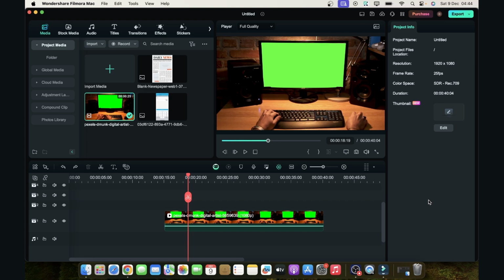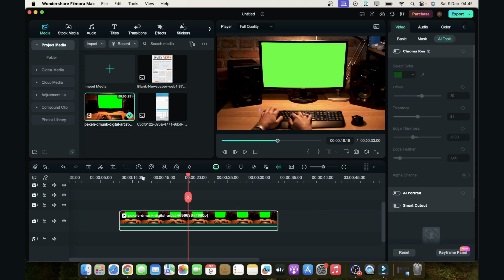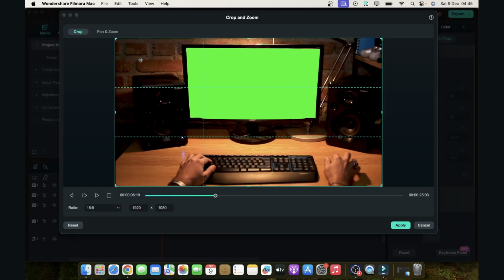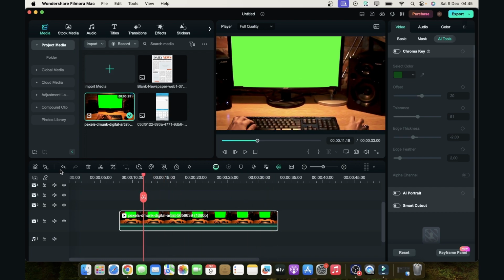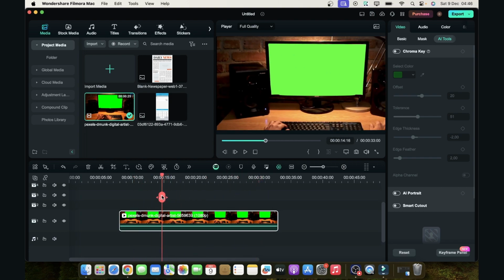How To Zoom in Filmora (2O25) - Full Guide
How to Zoom in Filmora

If you are looking for a video about how to zoom in filmora, here it is! In this video I will show you how to zoom in filmora. Be sure to watch the video to the very end because you will learn how to zoom in filmora. That's easy and simple to do from your phone or computer.

🎥🔍 Enhance your video storytelling in 2O25 with our comprehensive guide on "How To Zoom in Filmora!" Whether you're a content creator or delving into video editing, this step-by-step tutorial is tailored to empower you with the skills to seamlessly incorporate dynamic zoom effects using Filmora, adding a cinematic touch to your videos. 🚀💻

In this video, explore:
✅ Step-by-step instructions for zooming in Filmora in 2O25
✅ Insights into key features and functionalities for creative zoom effects
✅ Pro tips on optimizing your zoom for visual impact
✅ Time-saving strategies to ensure a smooth and hassle-free process of enhancing your videos with Filmora's zoom capabilities

👍 If you find this tutorial valuable, don't forget to give it a thumbs up and share it with fellow creators looking to add cinematic flair to their videos with zoom effects in Filmora! 💻🌟